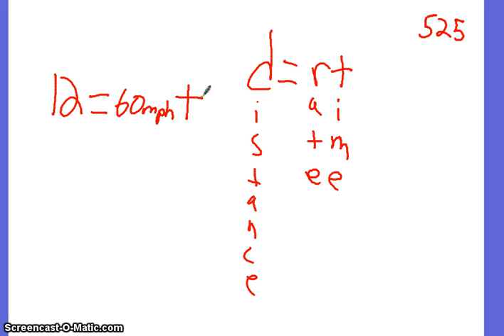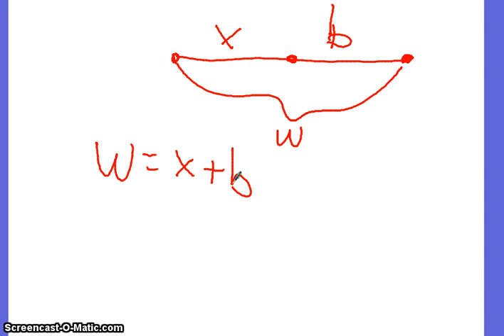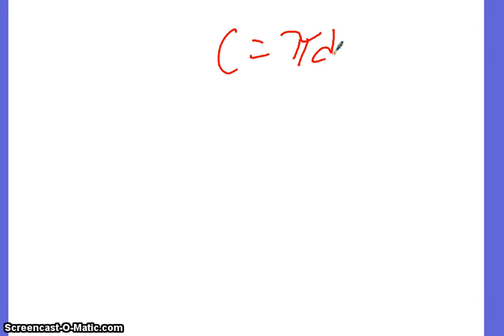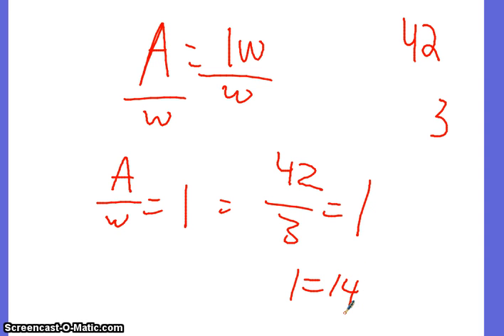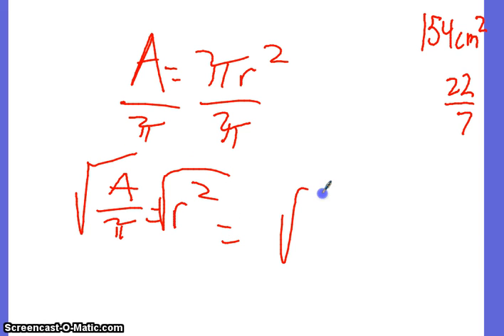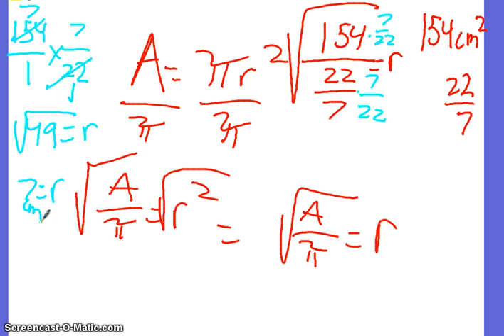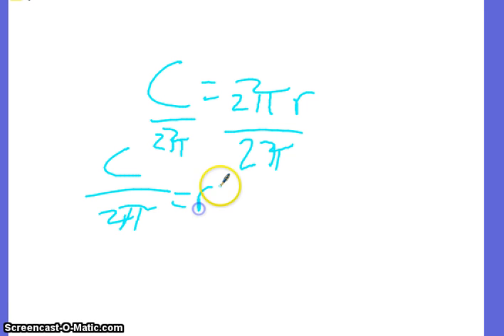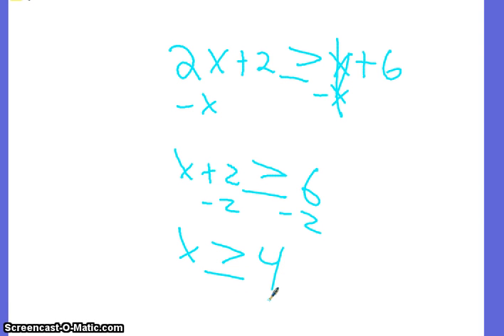Course 3 Lesson 79